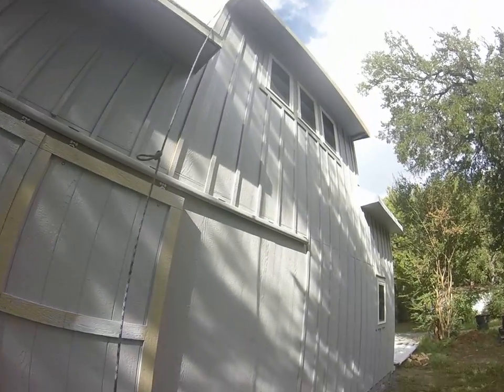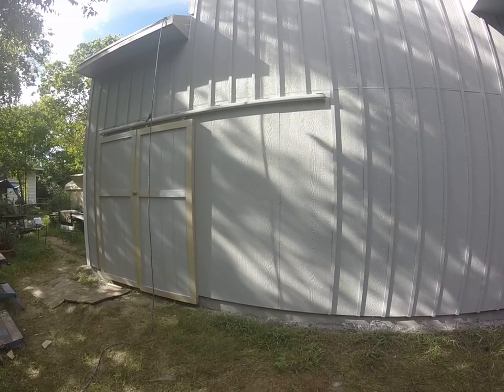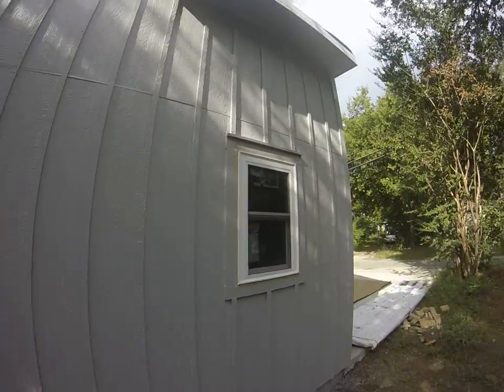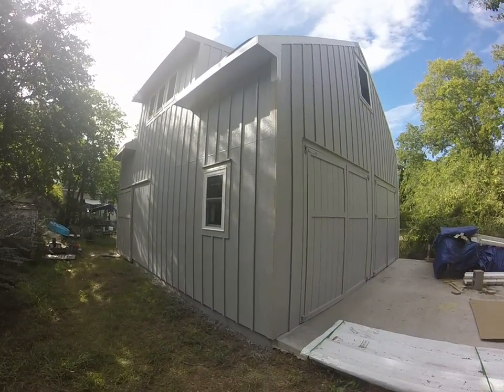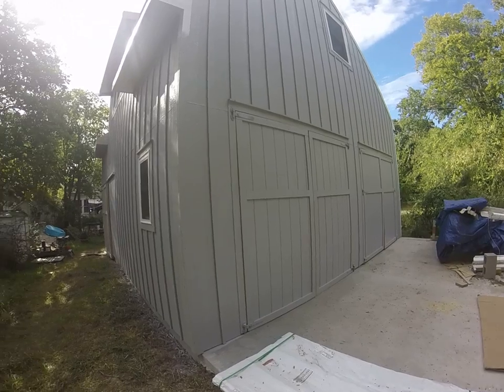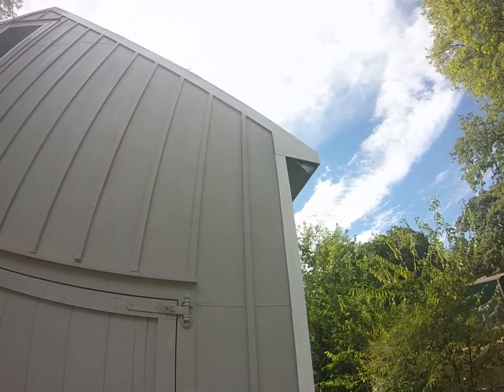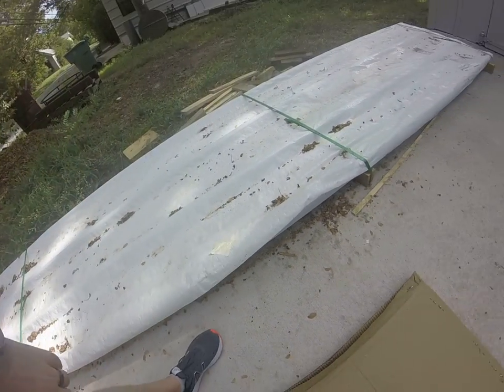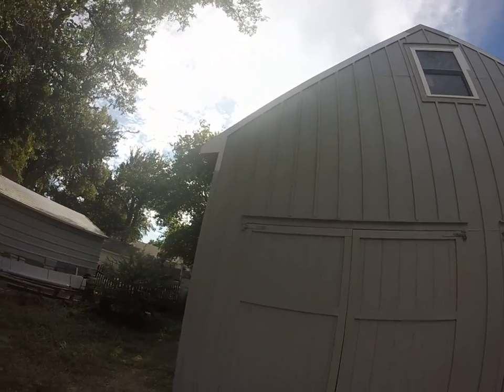garage; painted the outside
I painted the outside of the garage.